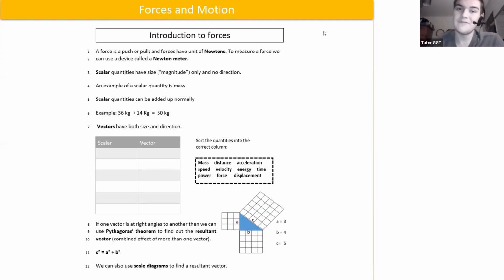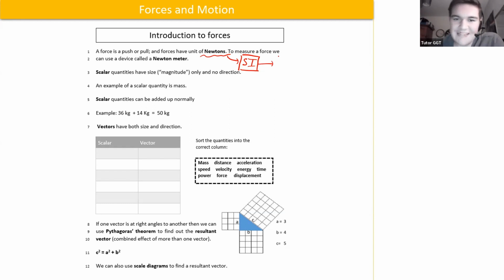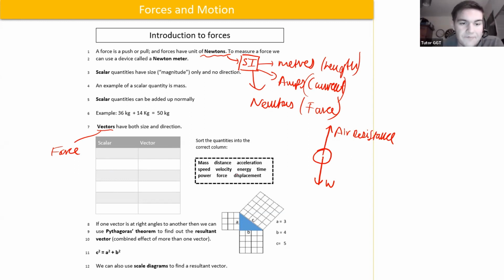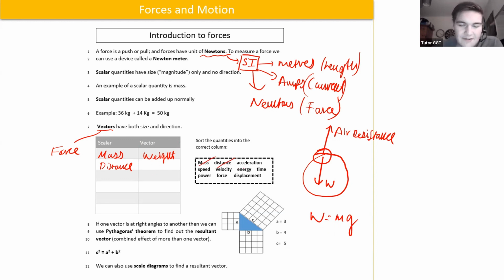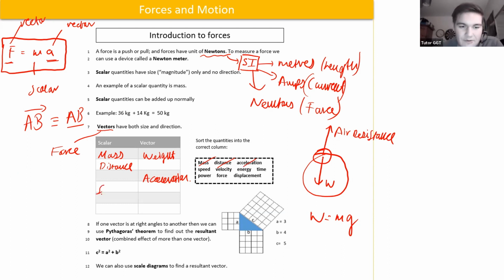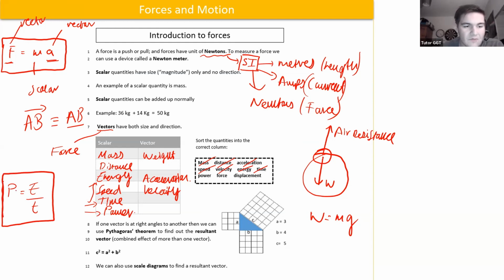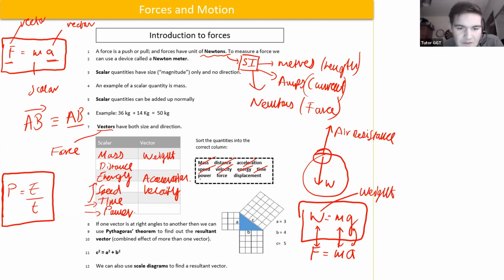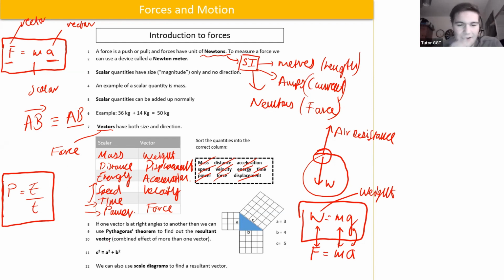GCSE Physics - Introduction to Forces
Taylor Pomfret, our Head of Physics is a third-year Physics with Theoretical Physics student at Imperial College London.

As a tutor and mentor, Taylor has guided state-school students to top universities. Also serving as the Science Editor for his university newspaper, he has a keen interest in astrophotography.

Join him as he explores the basic principles of forces with students!